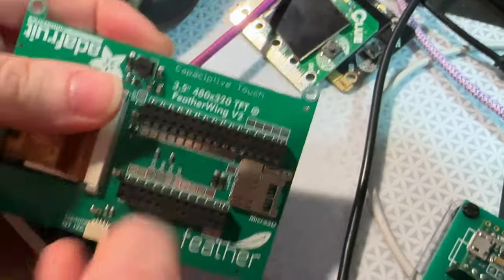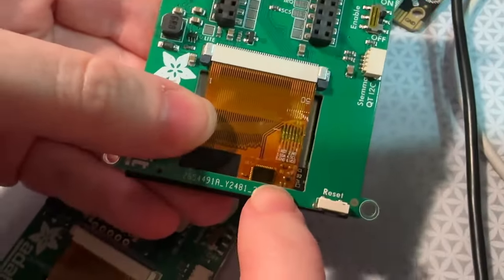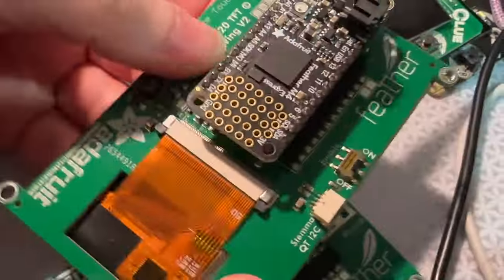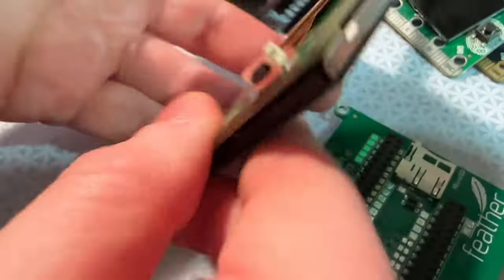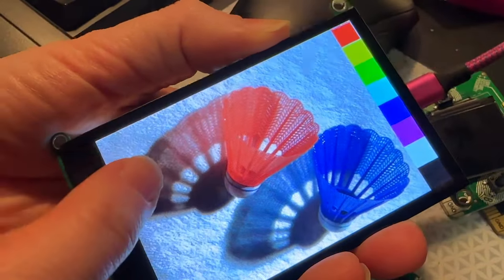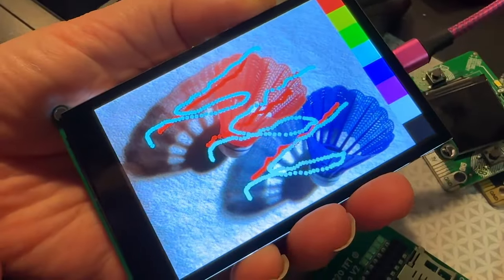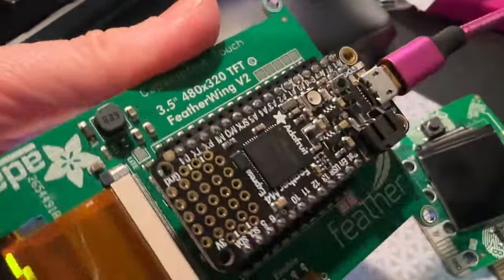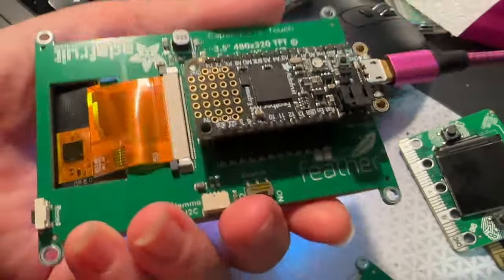Our 3.5" TFT FeatherWing needed a lil nudge and now we're clear to launch 🚀🛠️📈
our previous prototype of the 3.5" capacitive tft wing - which combines our 3.5" TFT captouch breakout with the 3.5" TFT featherwing had a bit of a flaw in that the cut out for the FPC was bumping into the FT5336 chip. this new rev scoots down a bit, so now it has plenty of room. the board is a bit longer but no risk of crushing! passing test, its ready to book for stocking into the shop - coming soon :)